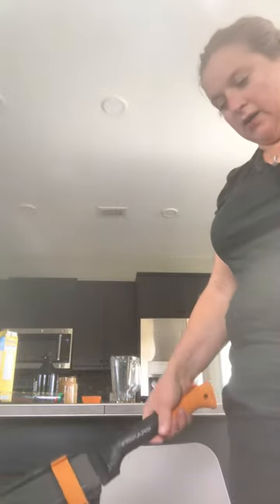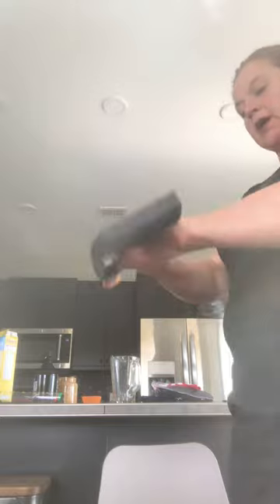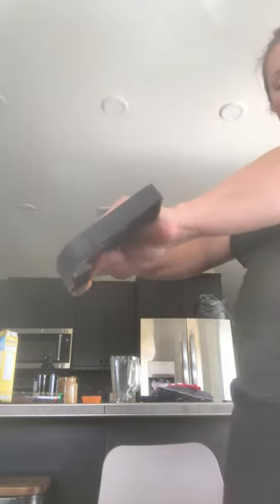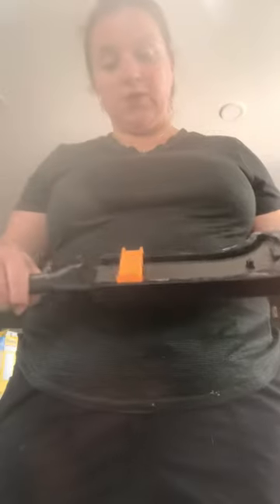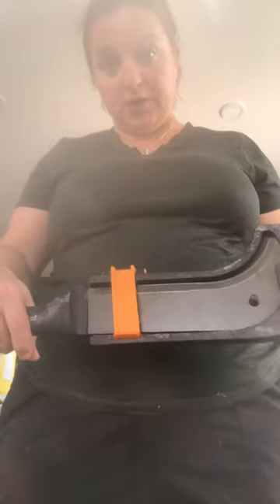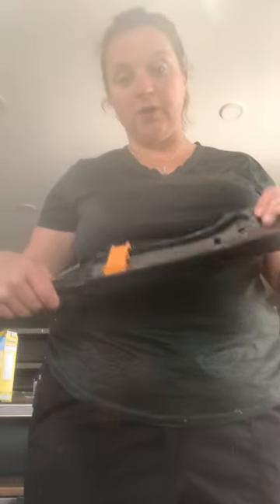Bill hook/brush knife